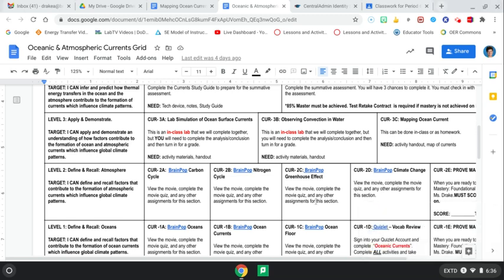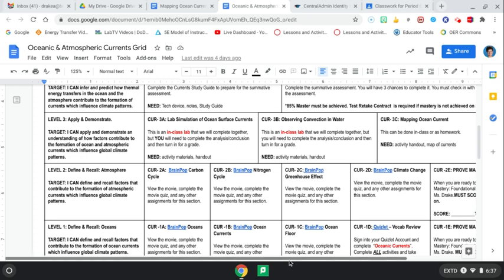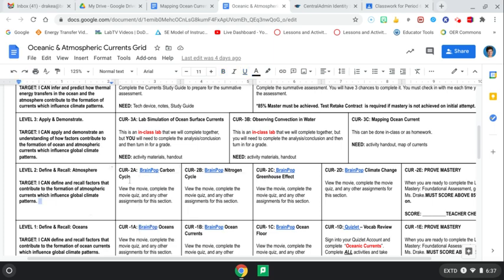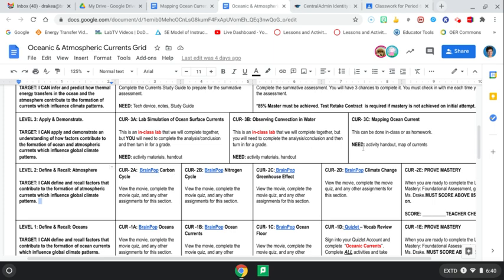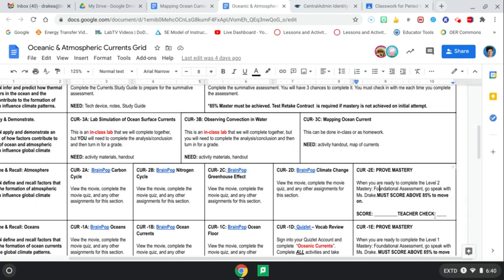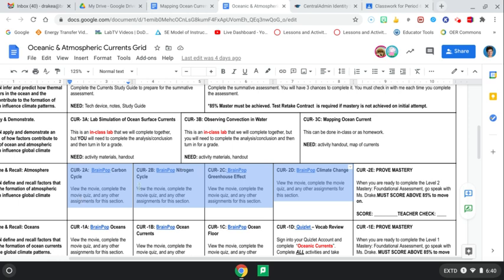Level 2 Video